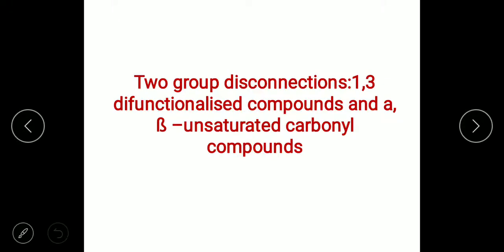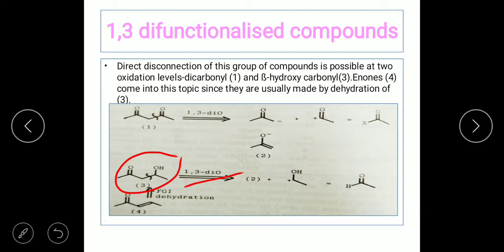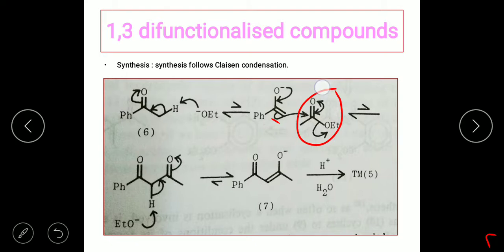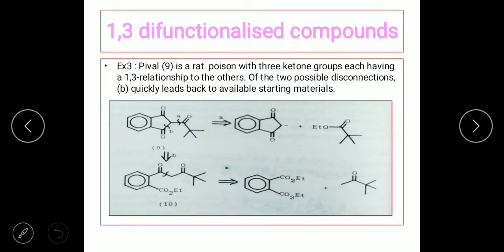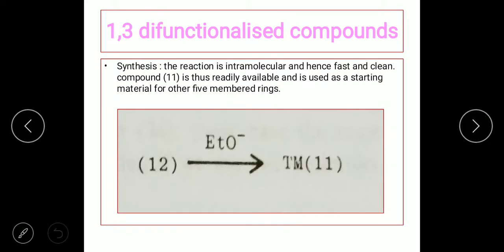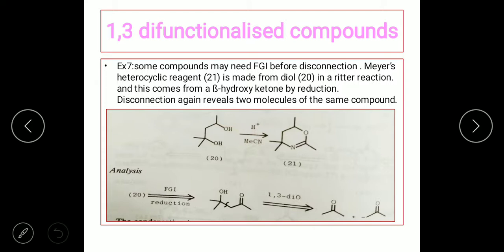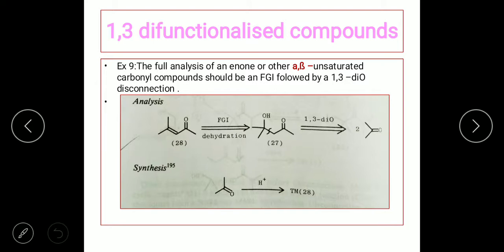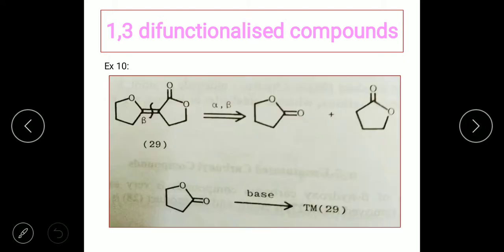Two group C-C disconnections :1,3 difunctionalised compounds and a,b - unsaturated compounds.